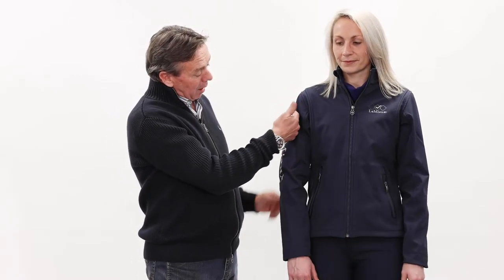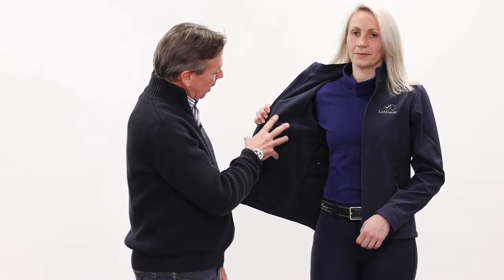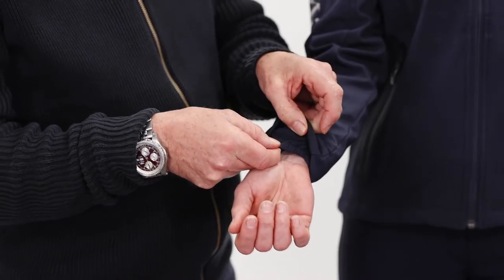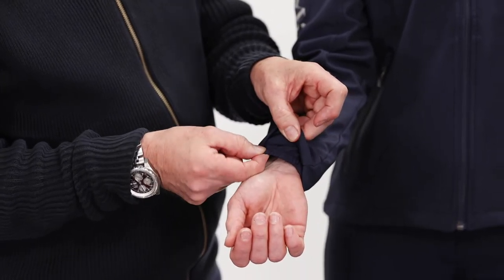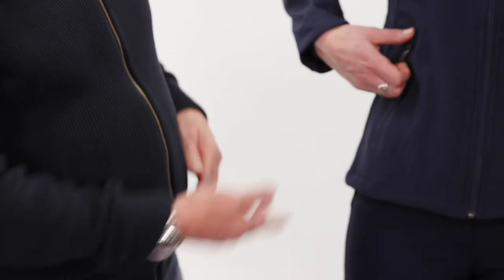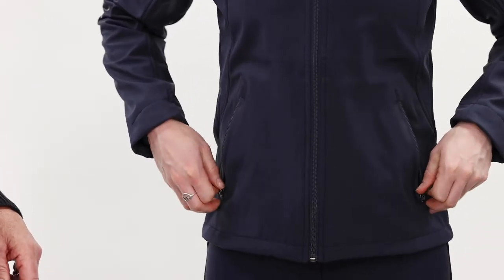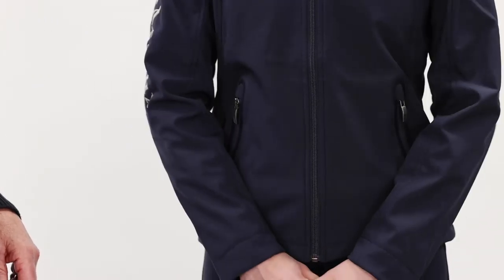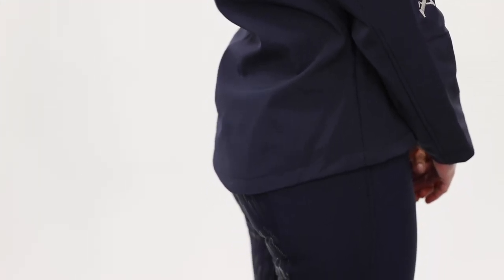Soft Shell Jacket *JRS | LeMieux*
Het nieuwe Soft Shell Jacket van LeMieux is ideaal voor iets frissere dagen of als onderlaag op koude dagen. De buitenkant van de jas is water- en windafstotend. De voering is van fleece voor een zacht gevoel.
Verkrijgbaar in verschillende kleuren.